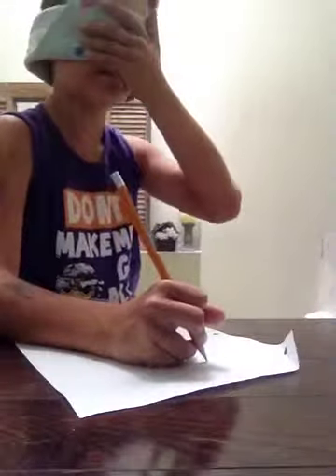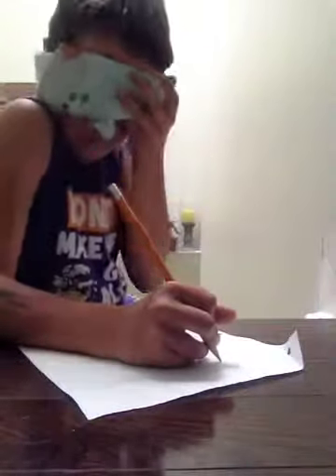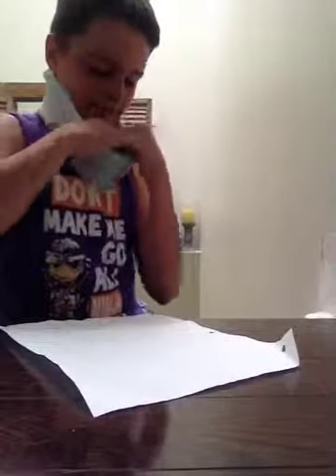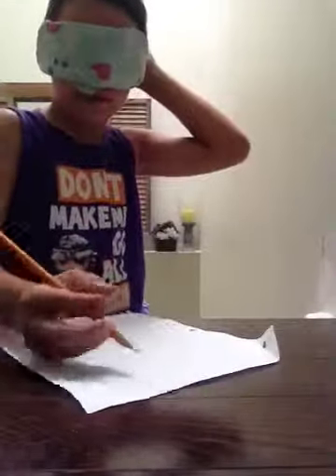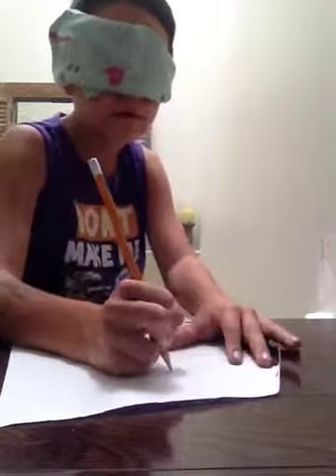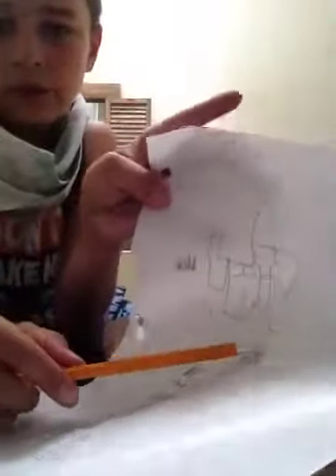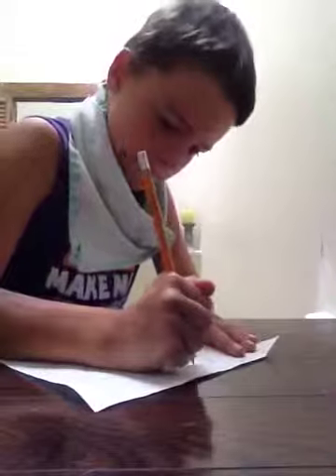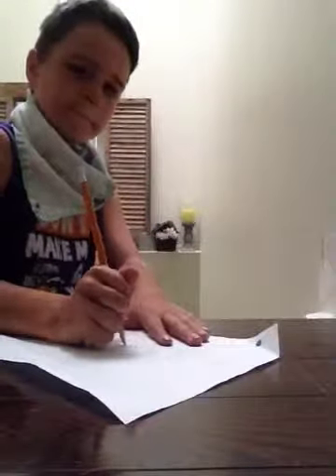blind folded drawing challenge -horrible job btw